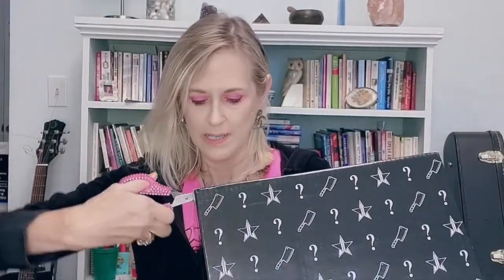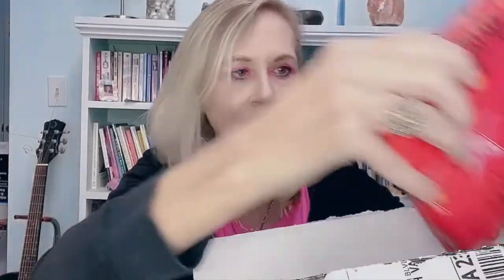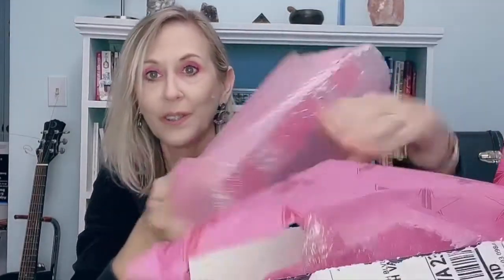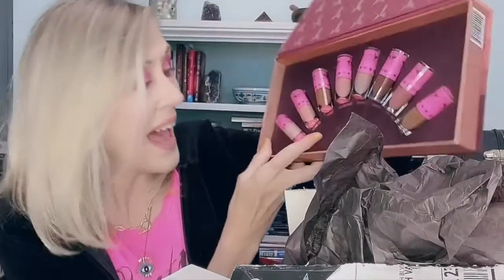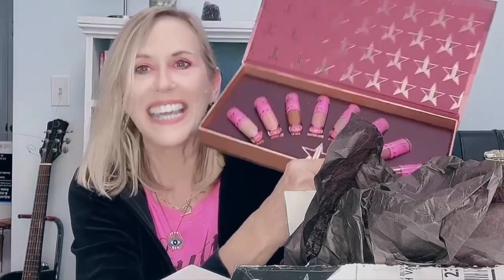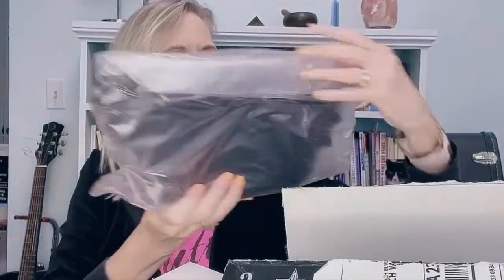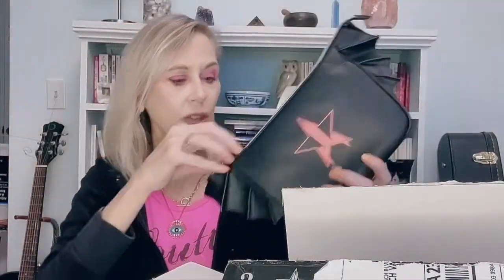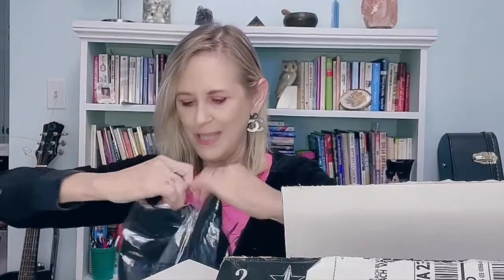My WEIRDO Halloween Look! Unboxing My Jeffree Star Halloween Mystery Box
Jeffree Star Cosmetics Deluxe Mystery Box!

Join me as I'm unboxing my Jeffree Star Halloween Mystery Box and then creating my WEIRDO Halloween look!

🌟Welcome to FabulousLife101!  Your course in living fabulously.

On this channel, I share tips for being your most fabulous, regardless of your age or your present circumstances.  We explore everything from meditation to makeup, from fashion to the law of attraction!  You can be gorgeous inside & out!

🌟Is YOUR BRAIN currently programmed to attract abundance and manifest what you desire?